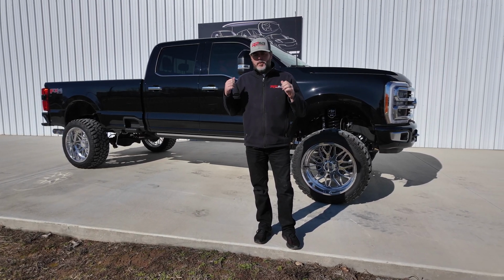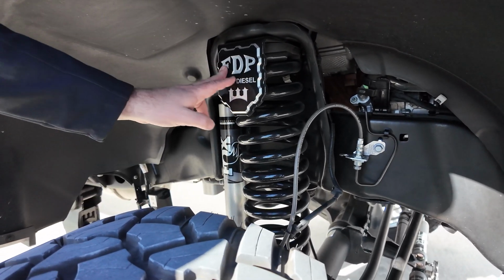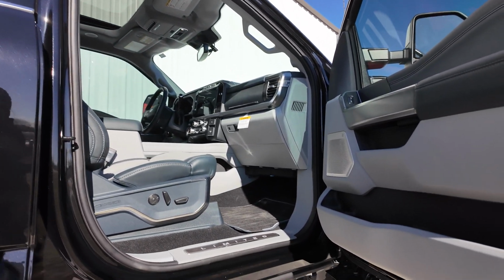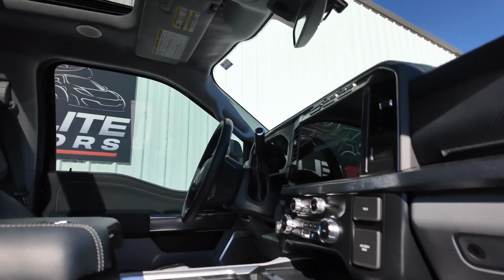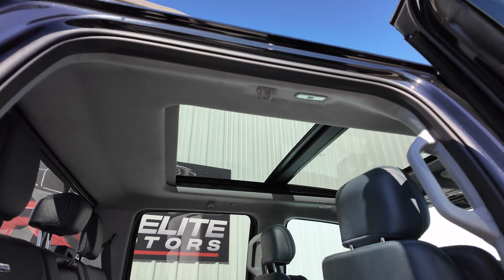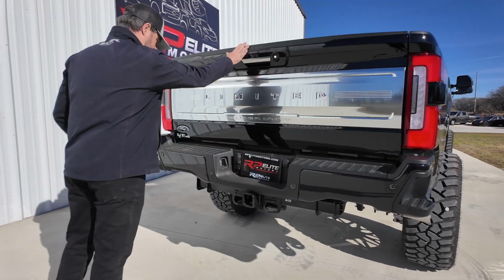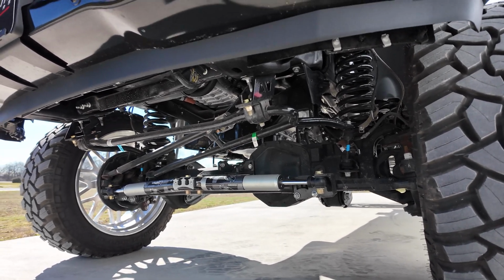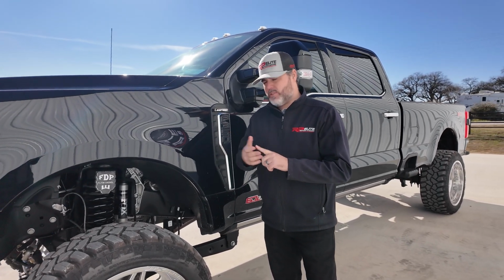2023 Ford F350 SRW Limited on a 6" Wicked Lift, 24" JTX Forged Wheels & 37" Fury Tires - SOLD!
SOLD! 2023 Ford F350 Limited
• 6.7 Hi Output
• 6" Wicked Lift
• 24X12 JTX Forged Wheels
• 37" Fury MT2 Tires
• Dual Steering Stabilizers
• Fox Shocks
• Twin Panel Panoramic Sunroof
• Vehicle Safe in Console
• Tough Bed Spray-In Bed-liner

We take trade in's, have financing (or you can bring your own) and we can assist with transport nationwide!

Also, let us know what you like and don't like so we can get more of what you guys want to see on our channel!

Buy/Sell/Trade
Trucks | Cars | Classics | Powerboats | UTV's
We take trades, offer financing and can ship nationwide!

lifted trucks, lifted f350, lifted truck, custom trucks